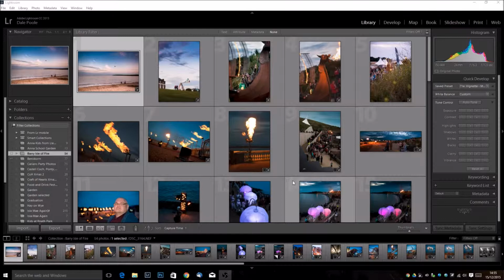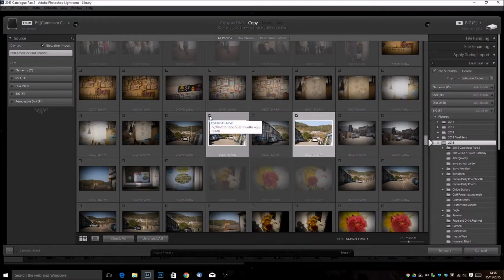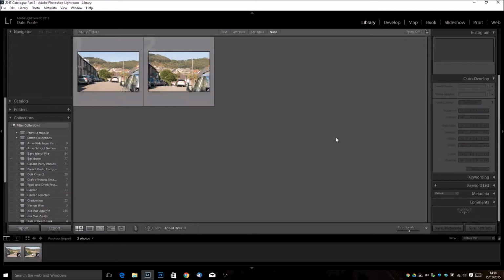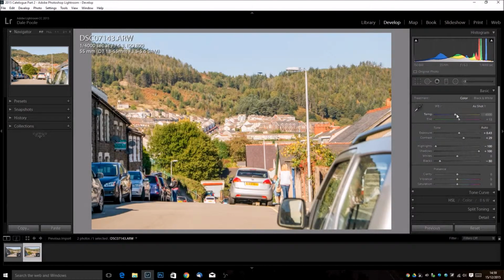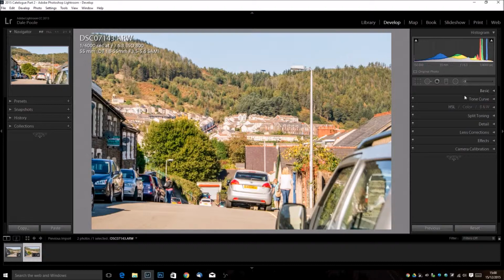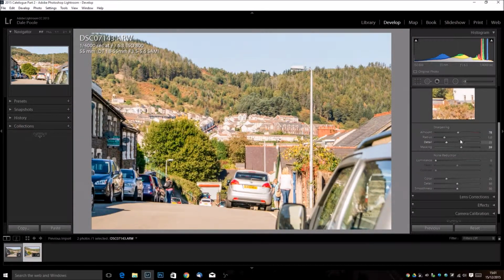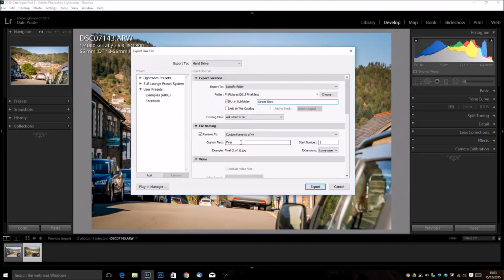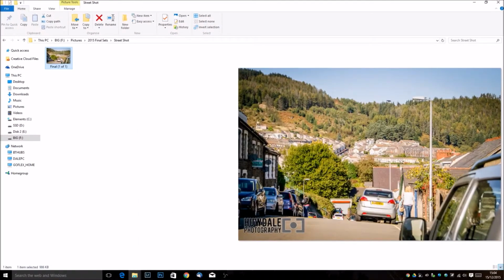Lightroom basics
In this tutorial we look at importing photos into Lightroom, some basic edits, and exporting photos ready for use on the internet.